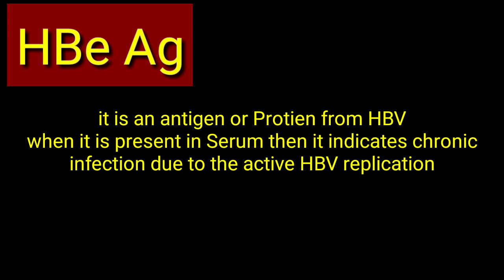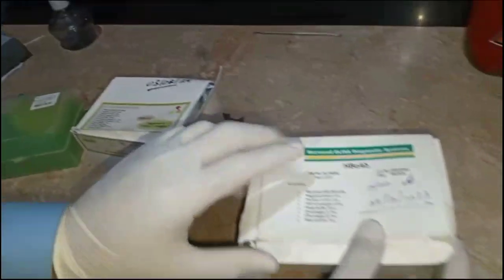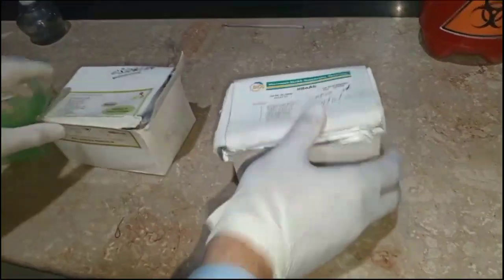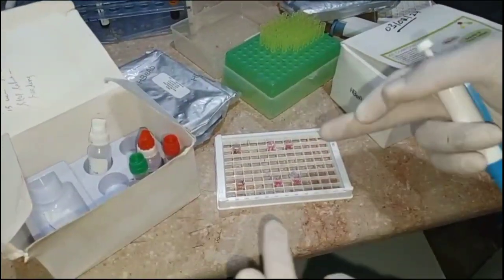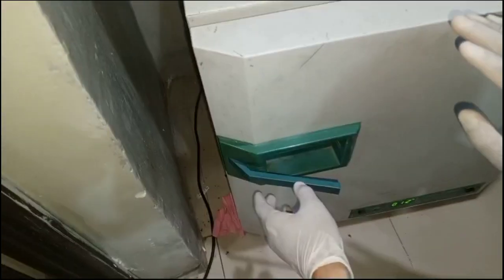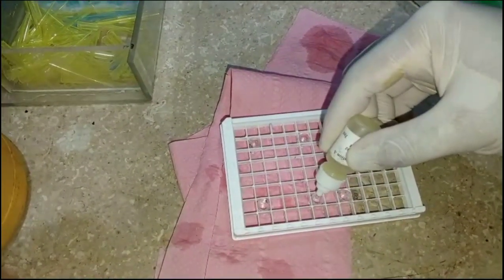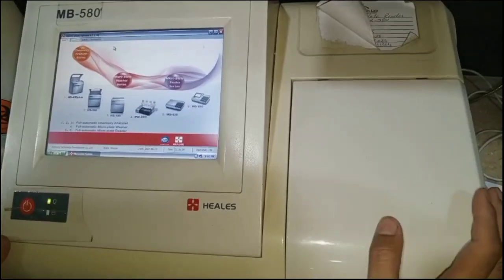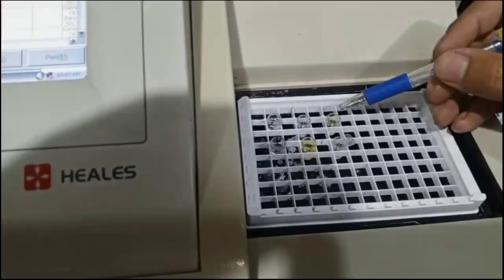Hepatitis B envelop antigen and antibody (HBe Ag and HBe Ab) test by ELISA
this is the video lecture regarded to ELISA

in this video lecture we will explain HBe Ag and HBe Ab test by ELISA

what is HBe Ag and HBe Ab
what is HBe Ag and HBe Ab test
Purpose of HBe Ag and HBe Ab
Principal of the ELISA kit of HBe Ag and HBe Ab
Requirements of HBe Ag and HBe Ab
Procedure of HBe Ag and HBe Ab
Reading of HBe Ag and HBe Ab